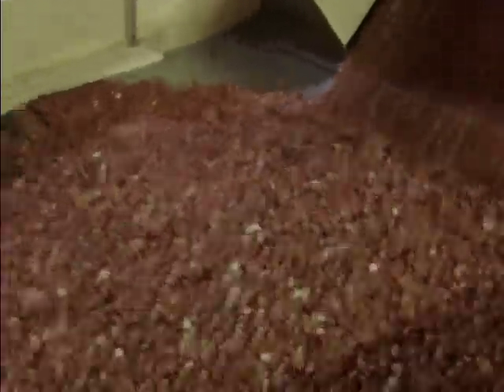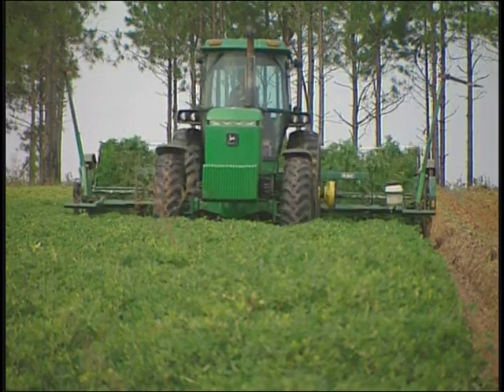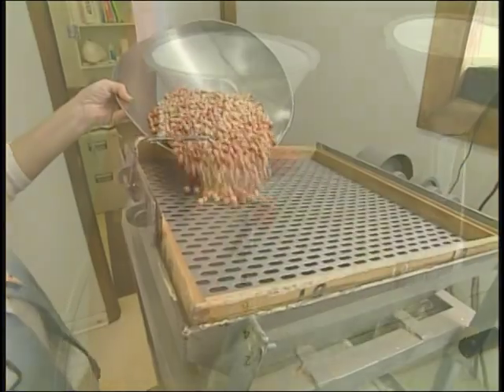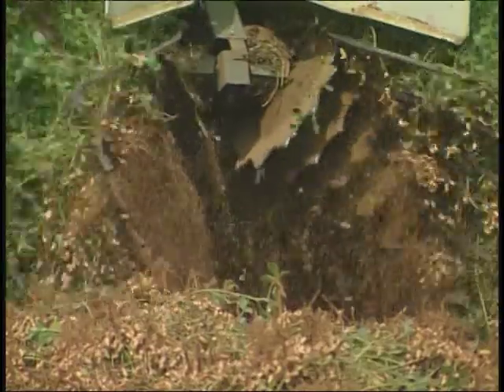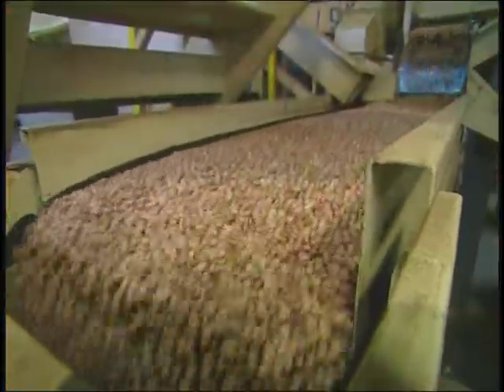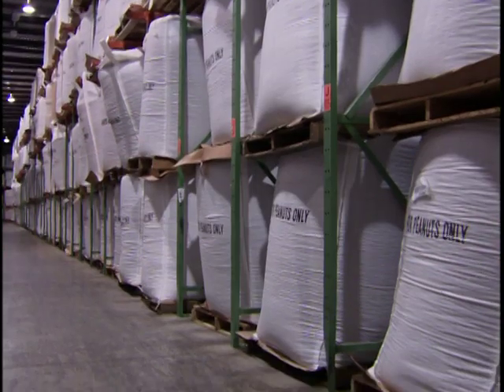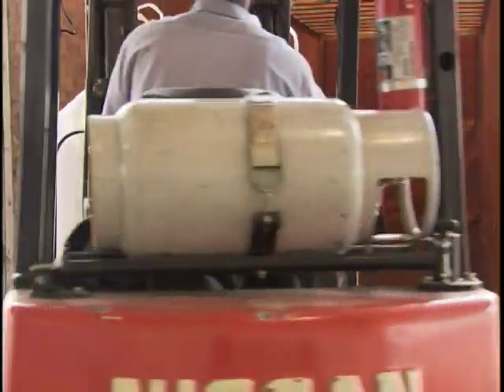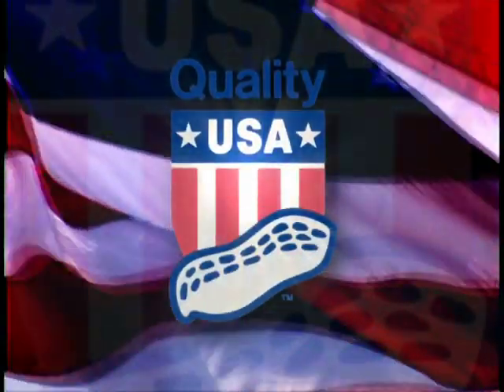USA Peanuts - Innovation Through Quality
An Overview of the US Peanuts Industry research and technological efforts to product high quality peanuts to a worldwide audience.